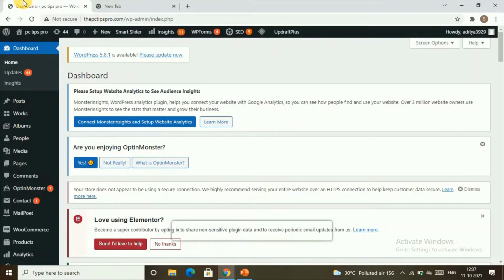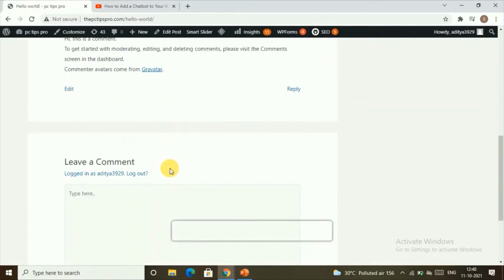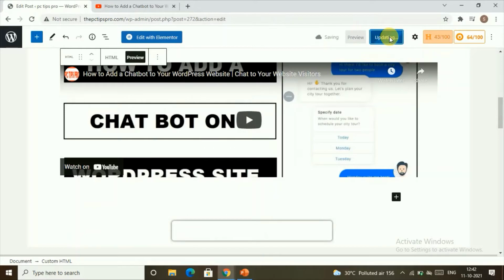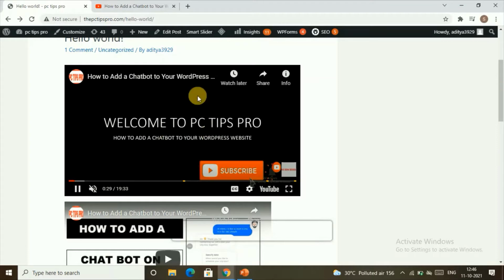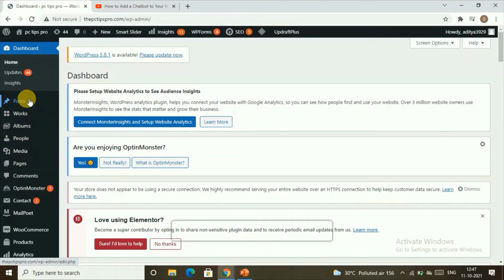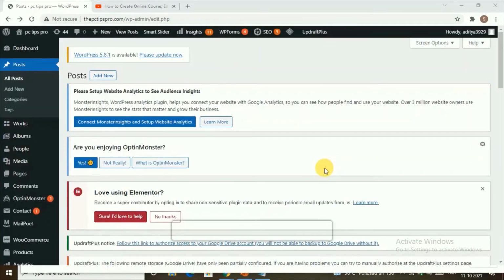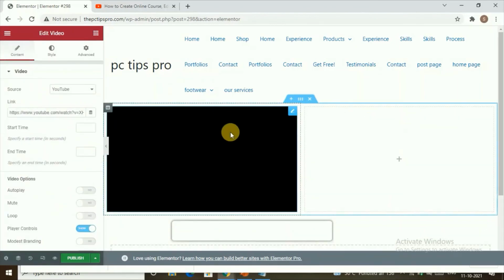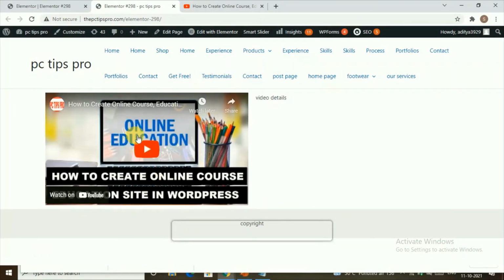How to Add YouTube Video to a WordPress Website | Embed YouTube Video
So, In this video, we'll learn how to add youtube videos to WordPress.

Videos always fascinate us. Youtube has emerged as the single largest player in the video market. The importance given to youtube videos in the search results of major search engines like Google, Yahoo, etc shows the impression of youtube in this internet marketing world. Engaging videos that have good Meta tags, descriptions when embedded in the right sites get placed easily in search engine page results.

Embedding videos is just like creating backlinks to your site. Like in SEO, embedding your videos in a site behaves exactly like a backlink and thus enabling your videos to get placed in search engine results and get more views. The more and more views your videos receive, your video popularity and brand image increase too. Not only video popularity, your product and site popularity increase thus increasing your sales and profits.

Embedding youtube videos helps you to reach more people apart from your youtube audience. Suppose if you embed a video in a site with a lot of traffic or a social media site, there are huge chances for the video to get shared and viewed by a diverse group of viewers thus gaining reach and popularity. If you were able to embed your video in a site related to your niche, it even increases the chances of getting new clients.

If you want to know to build a WordPress website, follow this video: